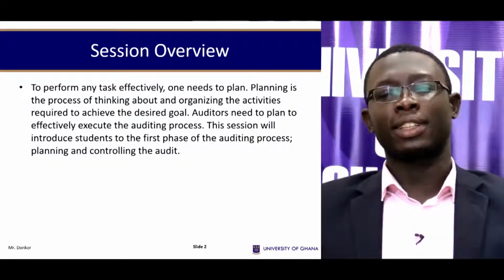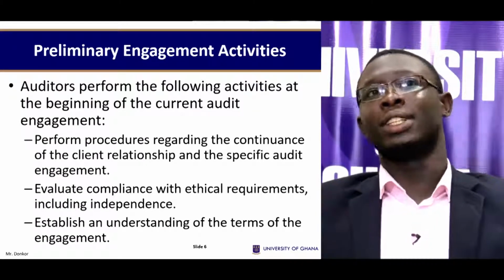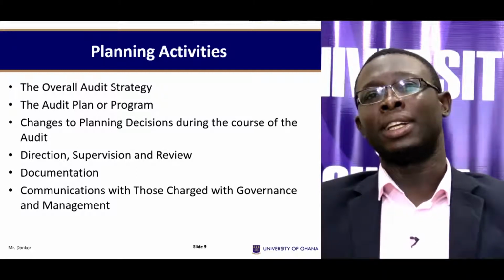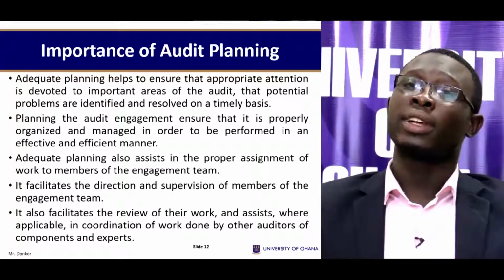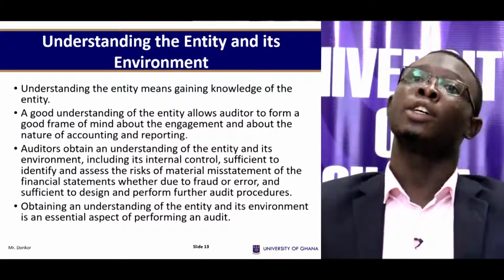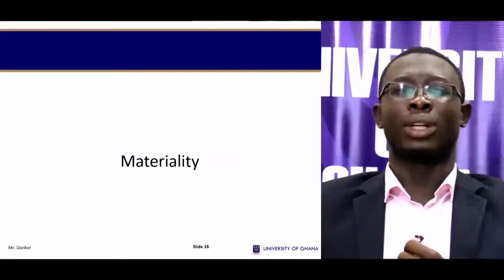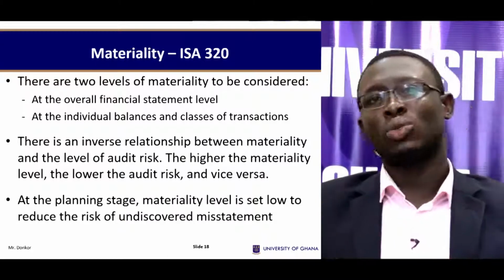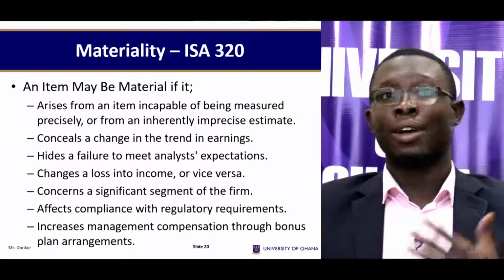ACCT 304: Auditing - Session 5: Audit Planning